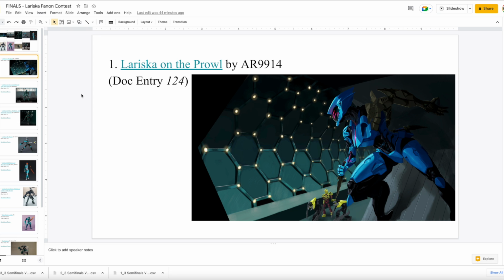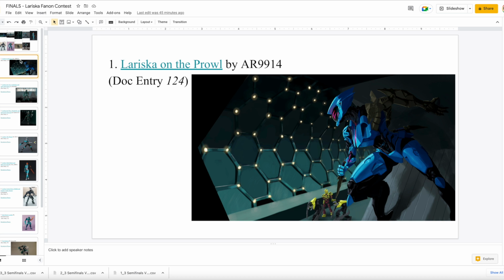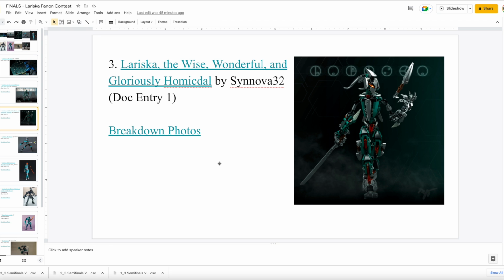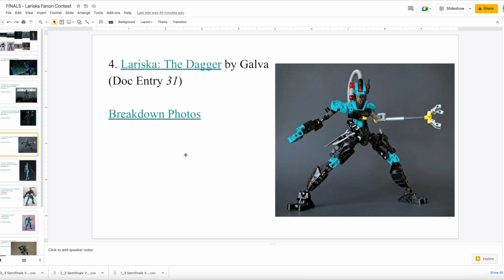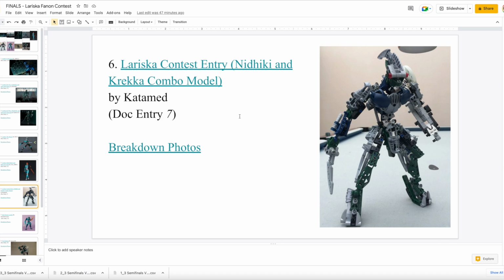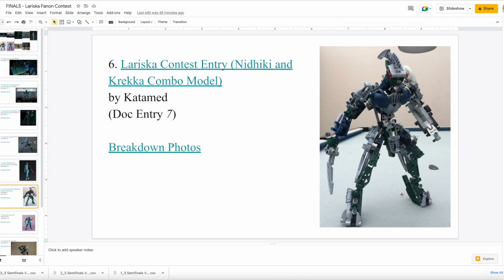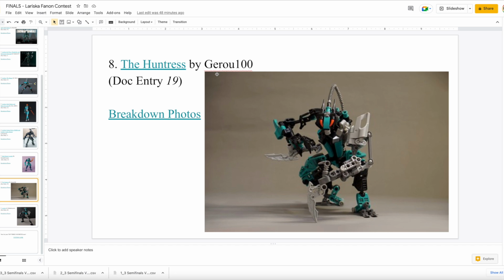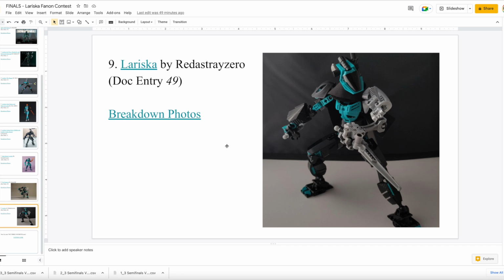FINALIST VOTING Open Now! Lariska Bionicle Fanon Contest with 42 Prizes!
VOTE NOW for the FINAL Lariska Fanon Contest round of voting, with 9 finalists whittled down from an initial 150+!